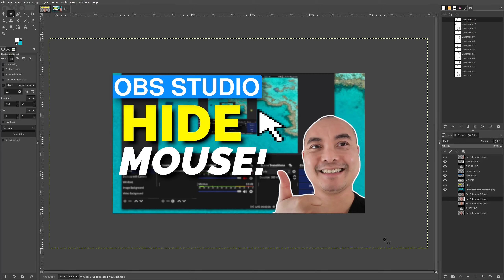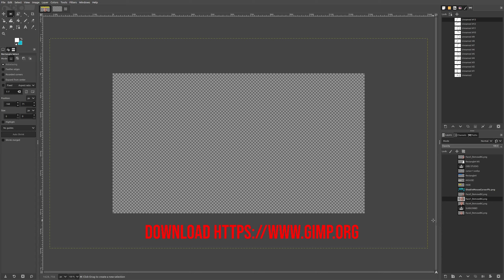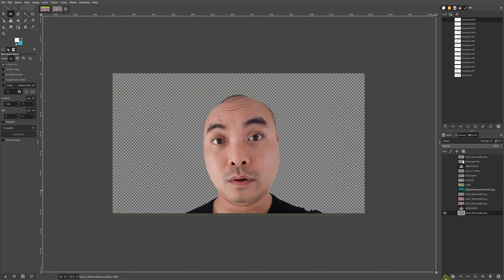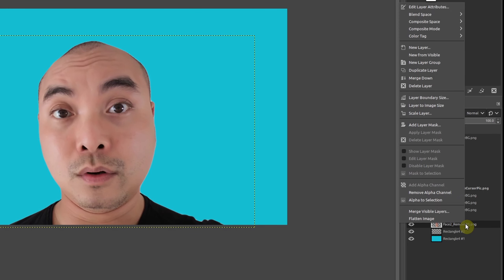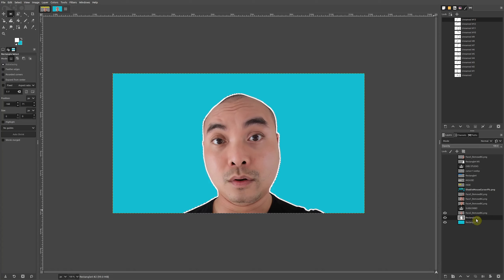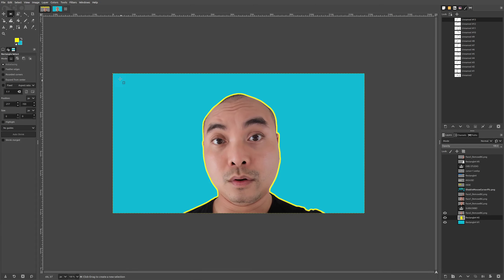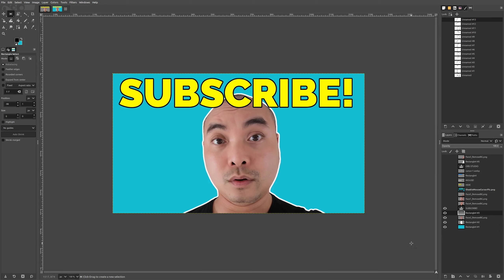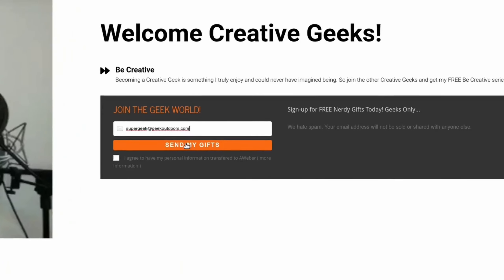How To Outline Images For YouTube Thumbnail Using GIMP (Outline Faces and Text) | GIMP Tutorial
Learn How To Create Outlines Around Faces, Images and Text Using GIMP The Free and Open Source Image Editor.

***Get Social***